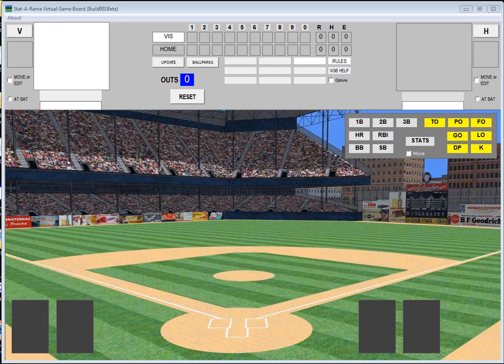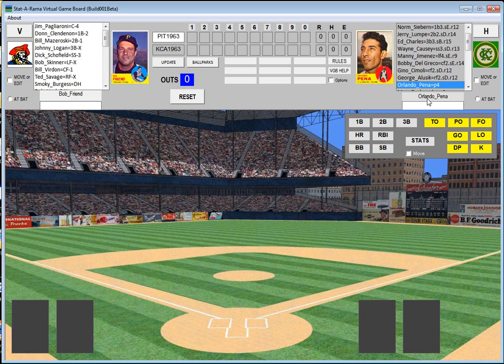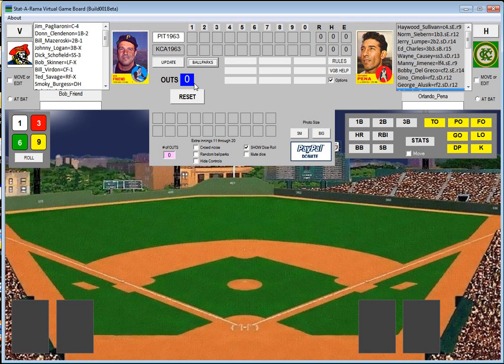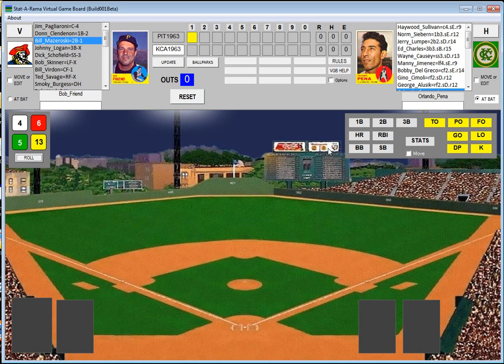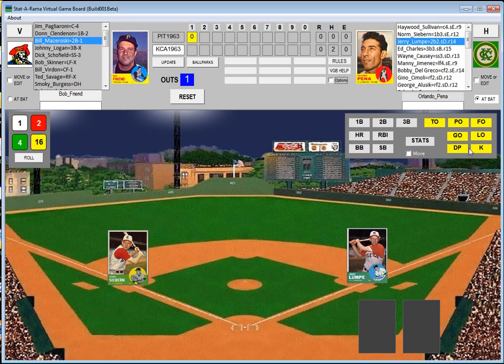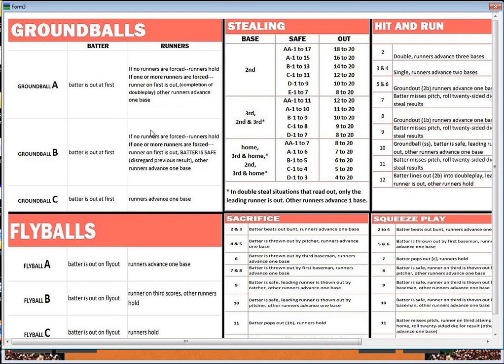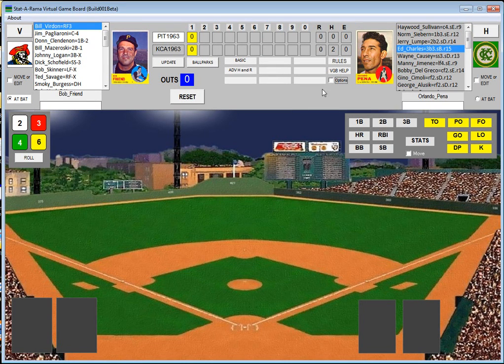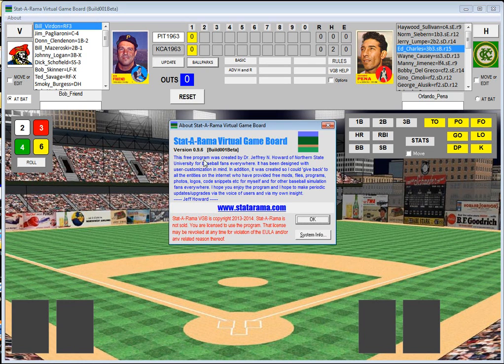Statarama baseball Virtual Game Board (VGB) tutorial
Statarama baseball Virtual Game Board (VGB) tutorial. VGB is FREE and available at Statarama.com